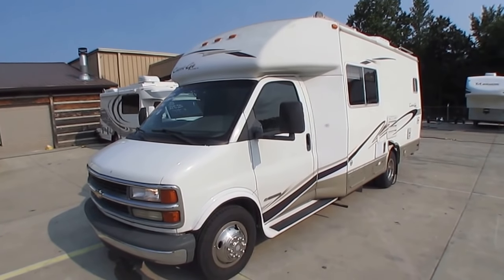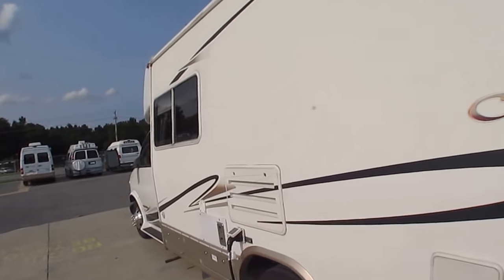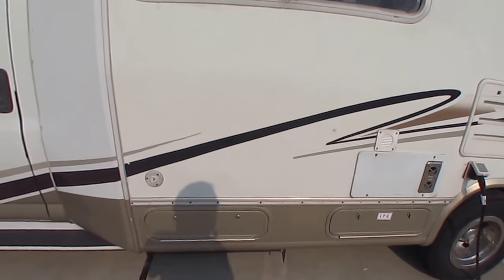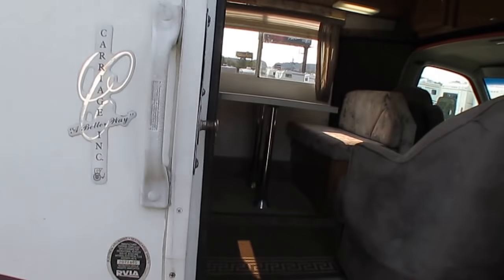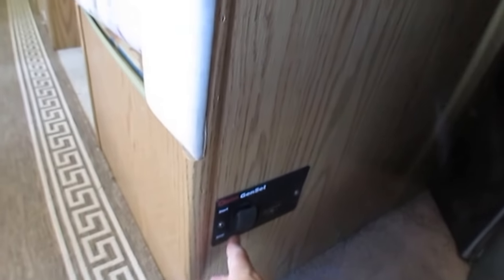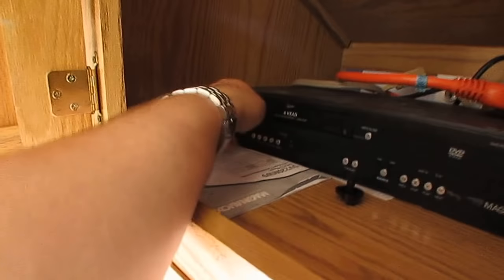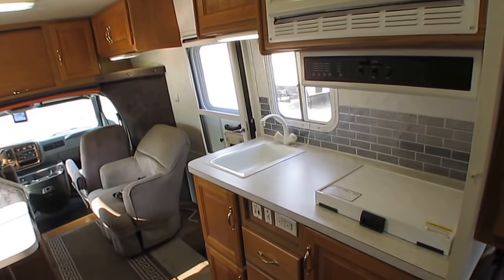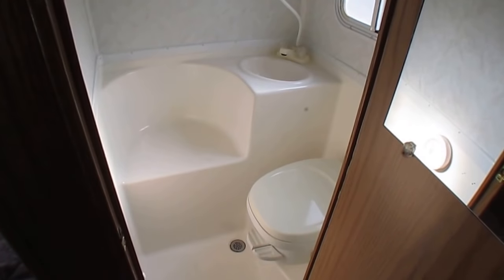SOLD! 2001 Carriage Carri-Go 2310 Class B+ , 33K Miles, Very Rare , Chevrolet, 24 ft. $24,900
Year: 2001

Stock # 3731

Make: Carriage

Model : Carri-Go

Model Number : 2310

Mileage : 33,830

Length : 23.10  ft.

VIN : 1GBJG31J8T1273853

Chassis : Chevrolet Express 3500

Engine : 7.4  Liter Vortec V-8, 290 HP  (454 cubic inch)

Towing Capacity : 5000 pounds

Transmission: Automatic with OD

Generator :  4.0 Onan Gasoline with 212 Hours

Awning: Crank Out Patio Awning

Furnace : 1

Air Conditioners : 1

Sofas : Sleeper Sofa

Water Heater : 6 Gal. Quick Recovery

Master Bedroom Bed Size : 1 Full

We offer you two options on how to buy this RV . Option A is $24,900 which is haggle free / firm (no matter if you pay cash, finance and or trade)  and includes a  inspection by our RV Techs to be completed after purchase  , Walk Thru / Demo , starter kit , Temp Tag ,a year of  free camping (up too 21 nights, 7 at a time at select Rv resorts)  and more . Option B is buyer declines all services and buys RV as-it sits with no warranty (just like we purchased it)  , no inspection , no walk thru , in which case we can save you some time and money    and will trade off either option  . For a price on option B please contact our sales department   . We offer discount nationwide delivery (we have sold RV's to all 50 states, Canada, Europe, and even Australia so you are never too far away for us to save you money on a pre-owned RV) . We have some great financing with approved credit and down payment . Parkway RV Center also does not charge any doc fee, no prep fee, no tag / title fee, etc. Don't fall for the big RV dealer fee scam. All those Fee's are 100 % dealer profit !!